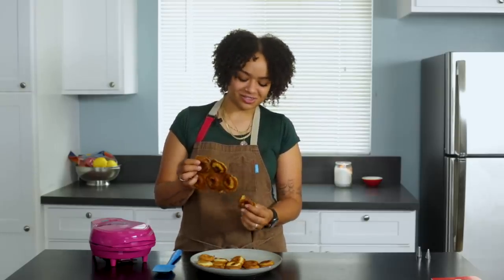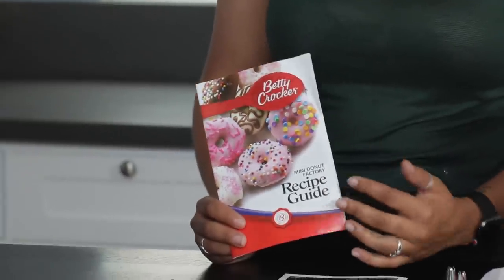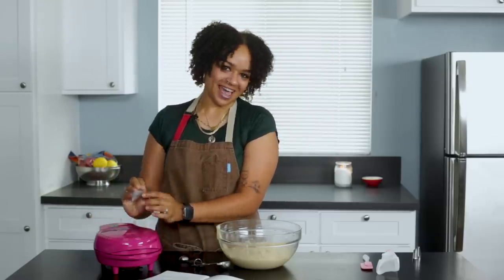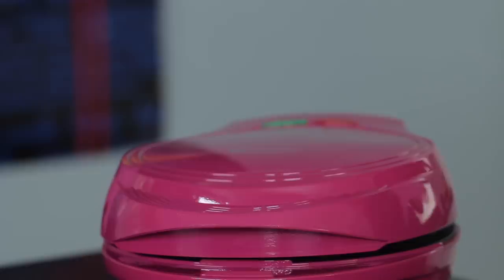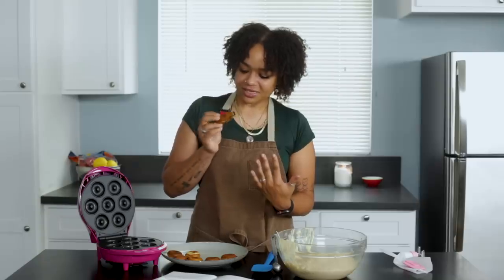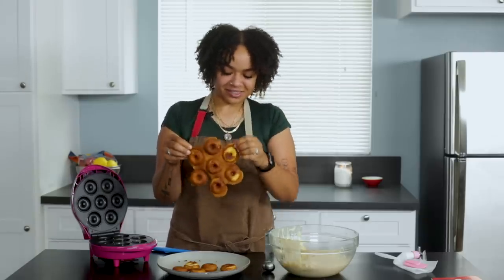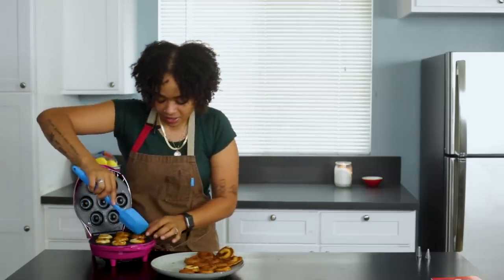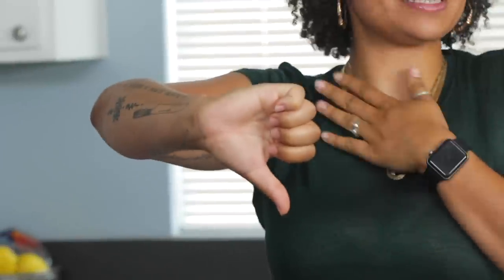I Tried Betty Crocker's Mini Donut Maker • Tasty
We tested Betty Crocker's Mini Donut Maker!

Tasty
Tasty

MUSIC

STILLS
Homemade Aeblskiver Danish Pancake
bhofack2/Getty Images